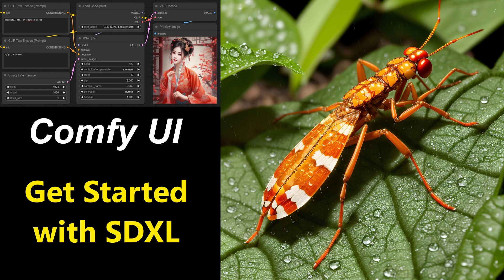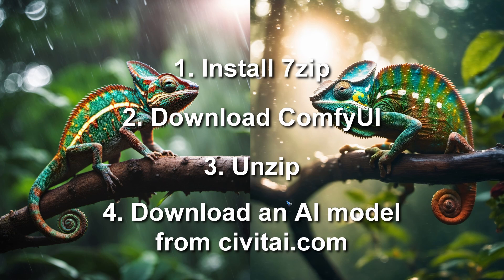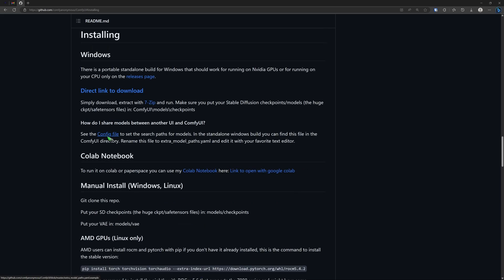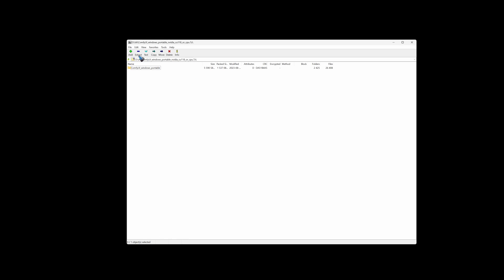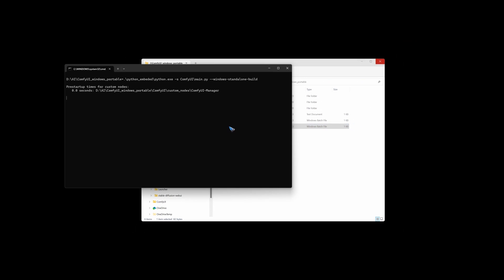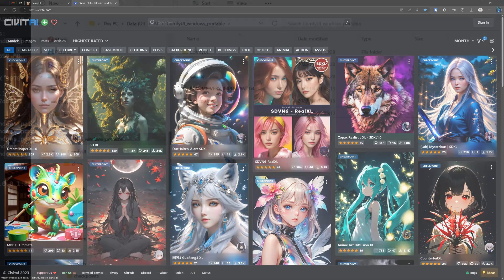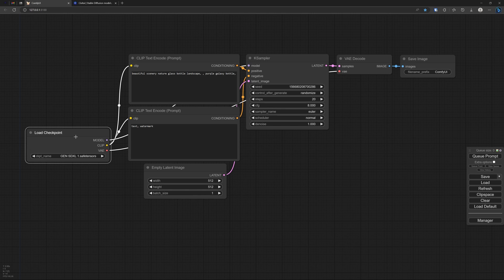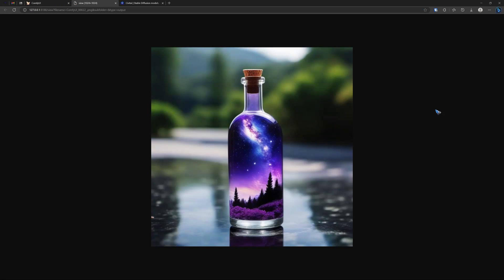ComfyUI 01- Install and run SDXL is Super Easy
Stable Diffusion XL did not run quite well on my Automatic 1111 WebUi  installation, it is very slow. ComfyUI came to the rescue, it runs SDXL super fast. This video shows how to install it. We'll render our first image in just under 5 minutes.